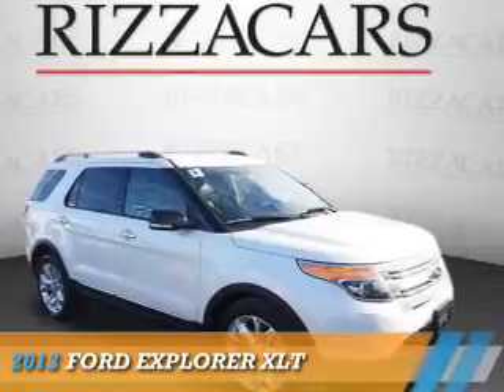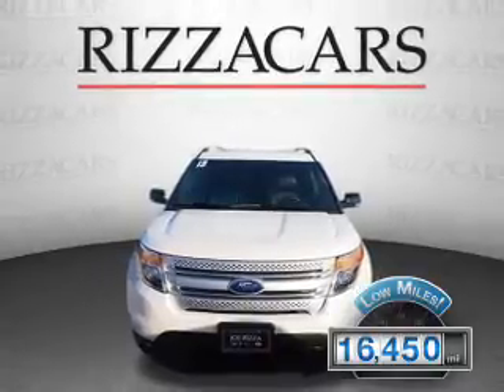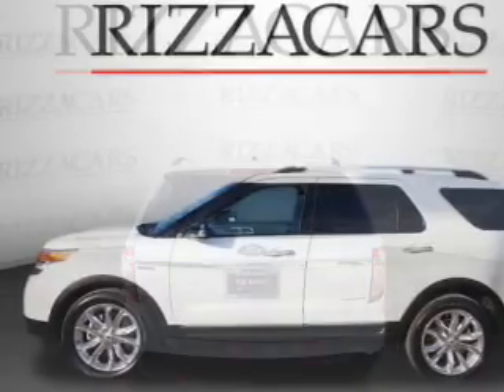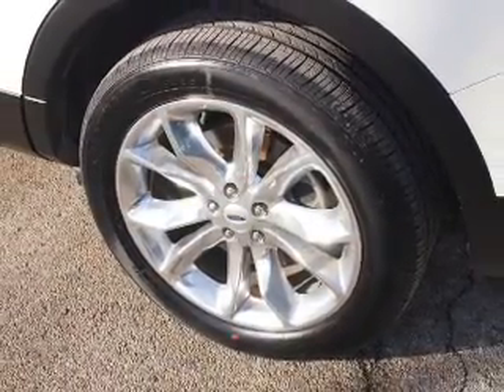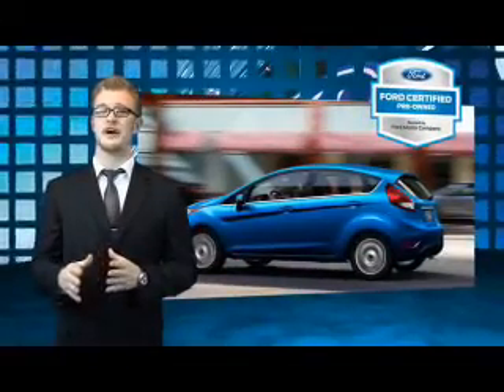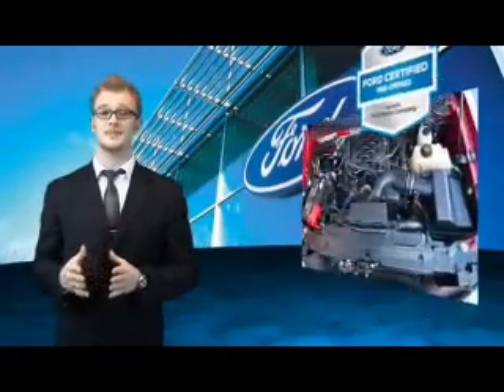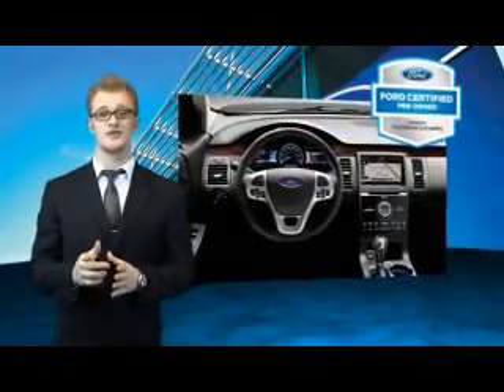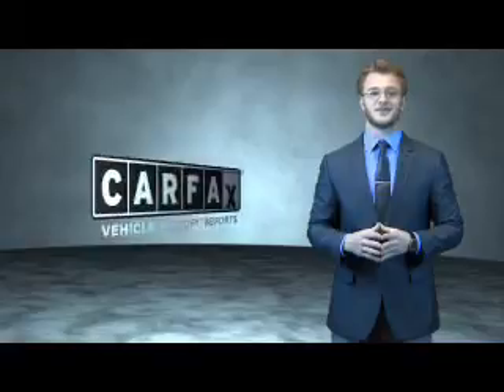2013 Ford Explorer PCN504 - Orland Park IL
Year: 2013
Make: Ford
Model: Explorer
Trim: XLT
Engine: 3.5 liter 6 cylinder 2WD
Transmission: Automatic With Overdrive
Color: Off White
Mileage: 16450
Address:
8100 West 159th StreetOrland Park, IL 60462
VIN:1FM5K7D80DGC77748